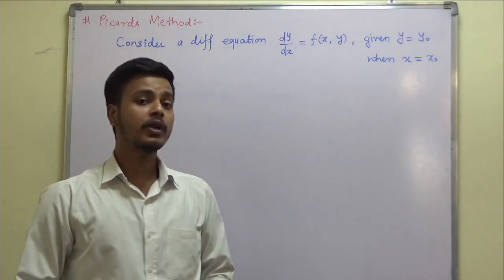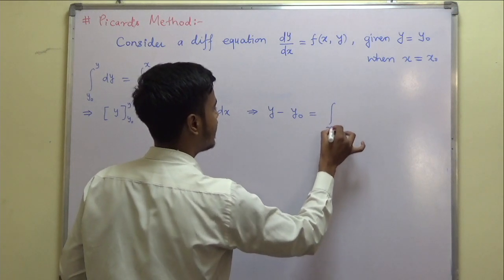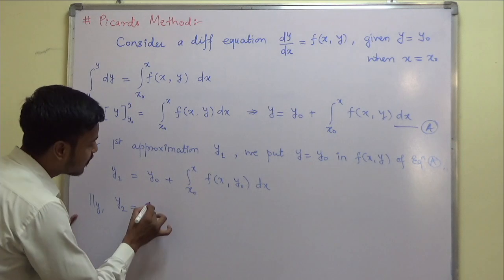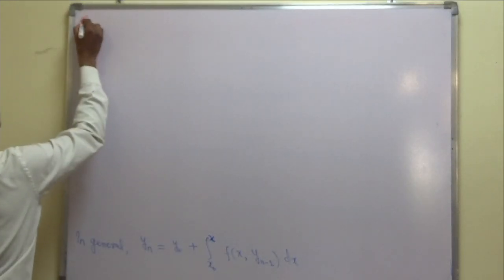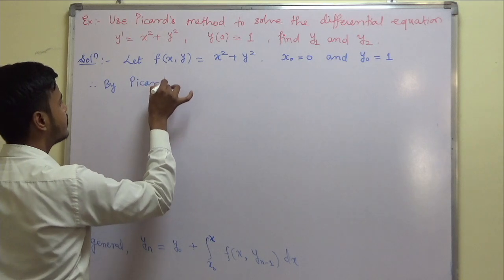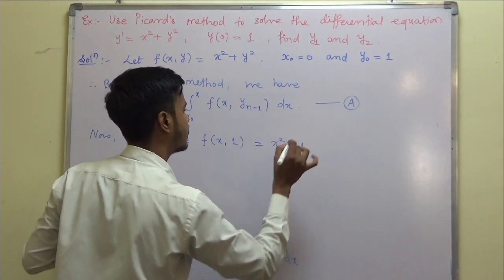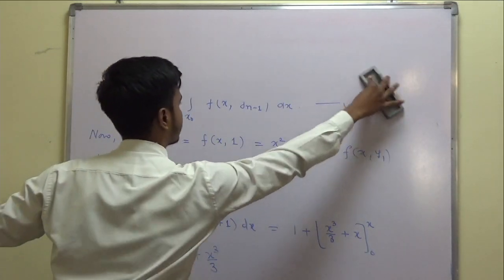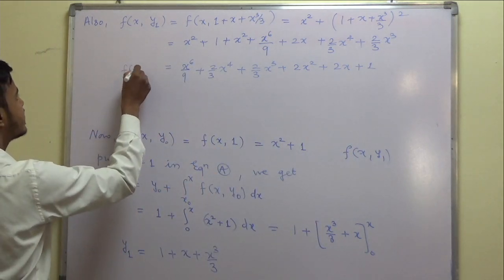Picards method Part I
Dear students,

In this learning video, you can learn the following:

1.How to solve diiferential equation of the type y'= f(x,y), f(xo, yo) (Also known as Initial Value Problem) using Numerical methods.

2. ShortDerivationOfPicard'sMethod formula.

3. An example on Picard's method..

Thank you my dear students for all your support & motivation for this Channel.